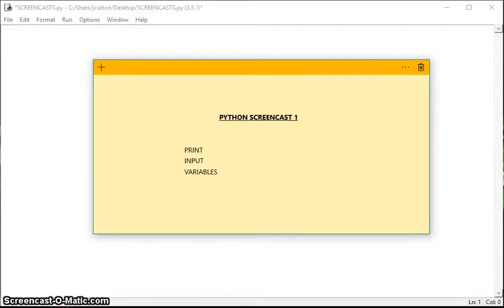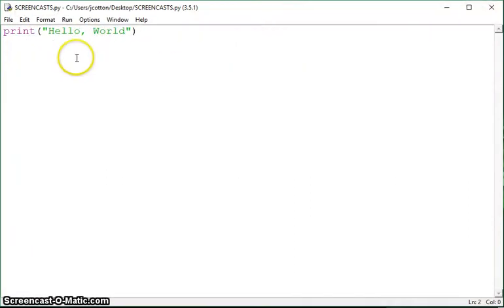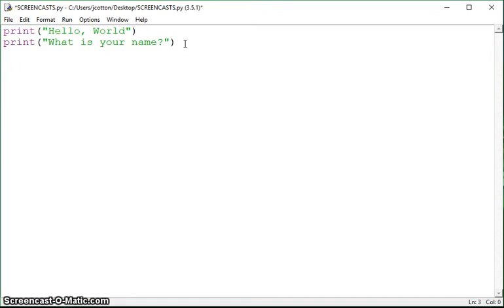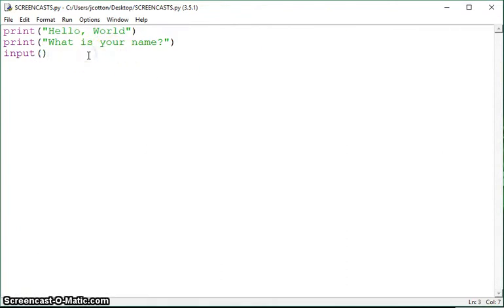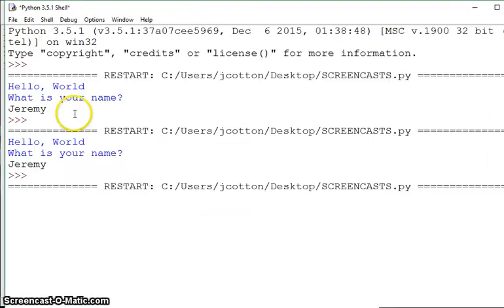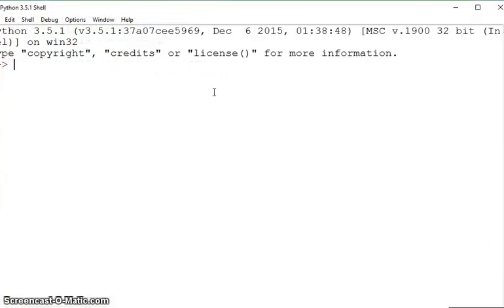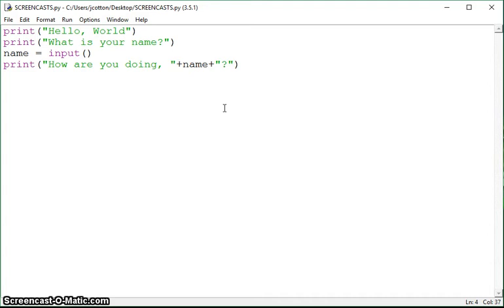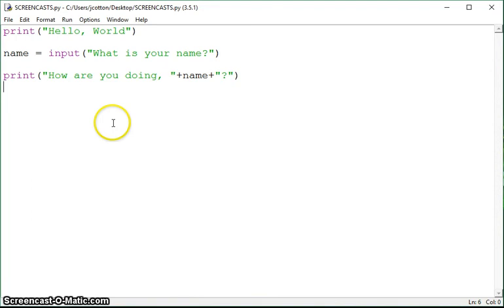OCR Computer Science 9-1 Python Tutorial: Print statements, variables and Inputs